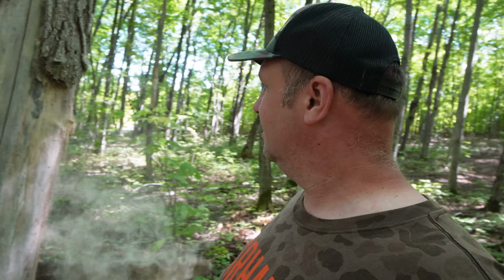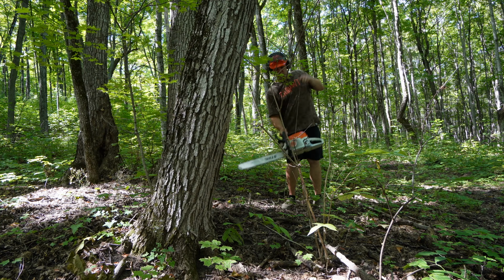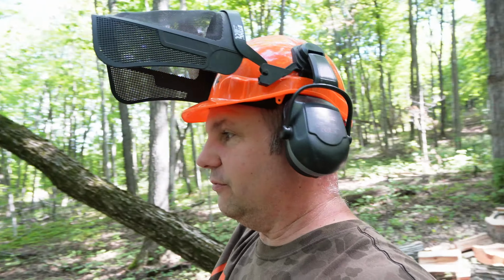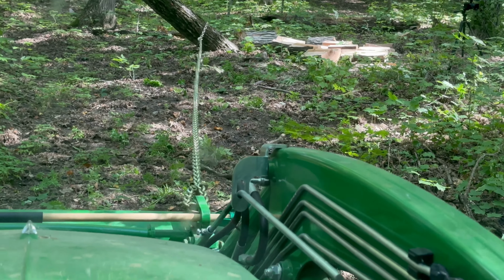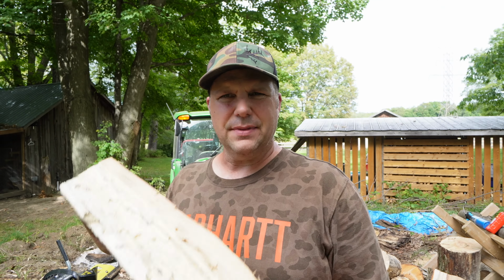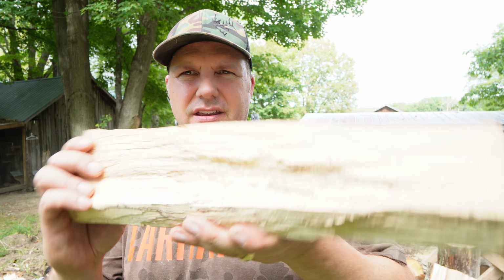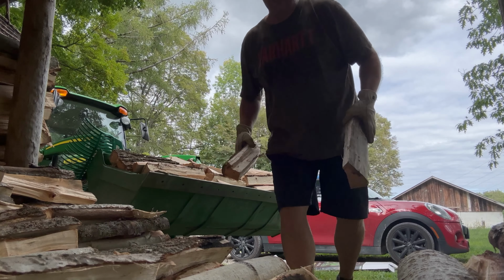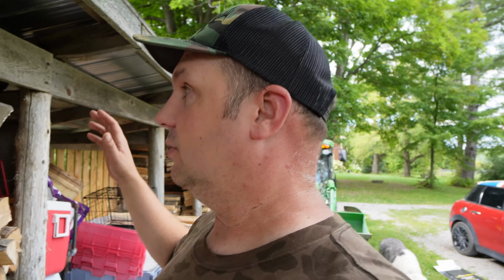It's Getting To Be That Time of Year Again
And don't forget to drop a comment. It helps us to build this channel into something special.  We're transforming this 90 acre property into a self reliant homestead and farm stay vacation rental. We're building infrastructure to accomodate future growth such as barns, duck house, 7 coop chicken house, water hydrants, planting an orchard, building a garden etc. Chickens, ducks, geese, rabbits, barn cats and two old english sheepdogs make up our team here at the farm. Please follow along on our journey of transforming this place into something special.